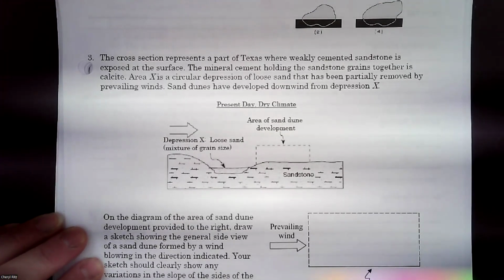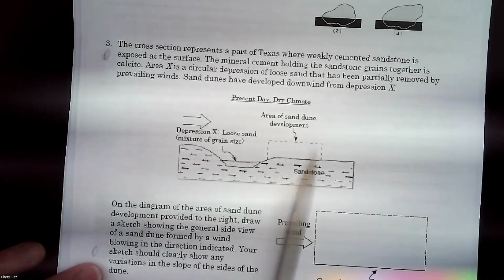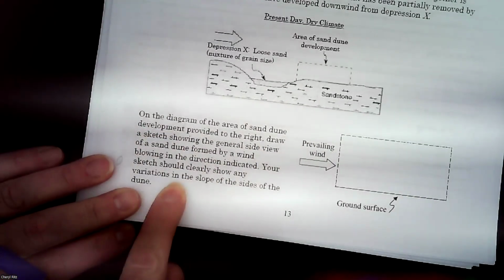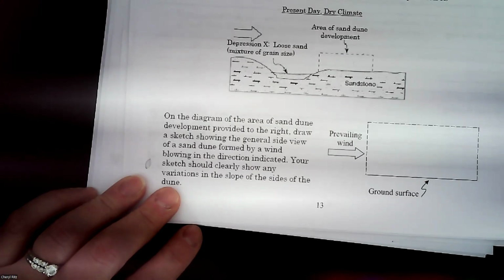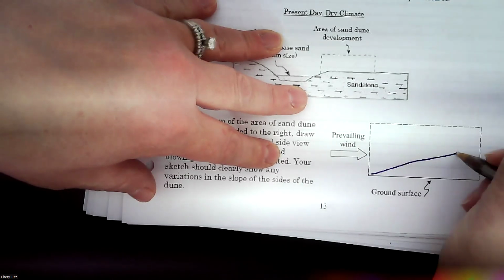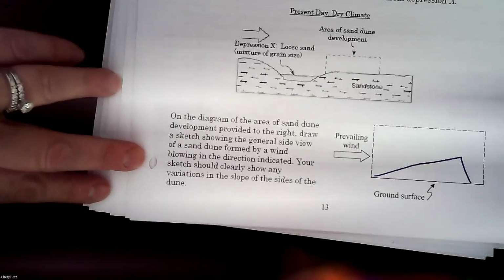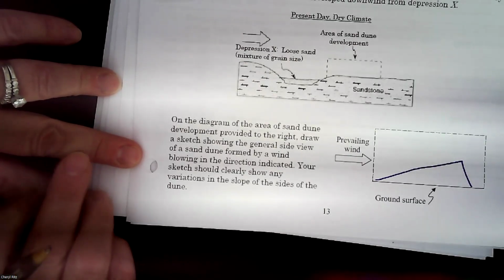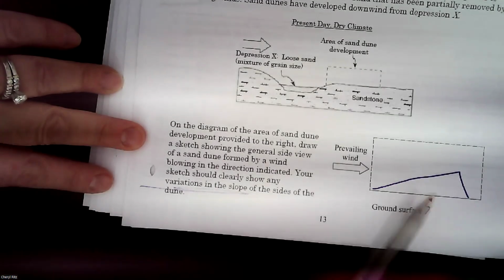Tuesday Jan 28